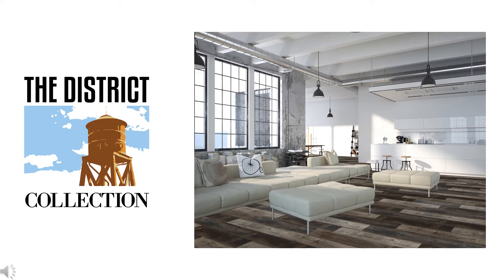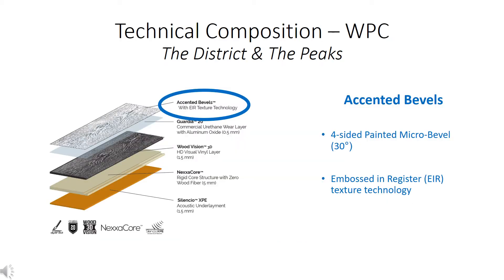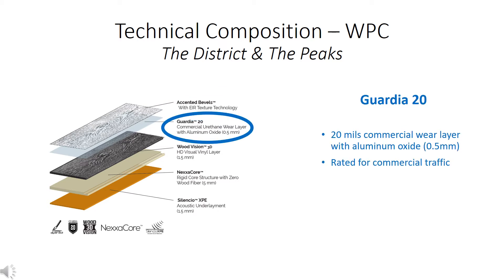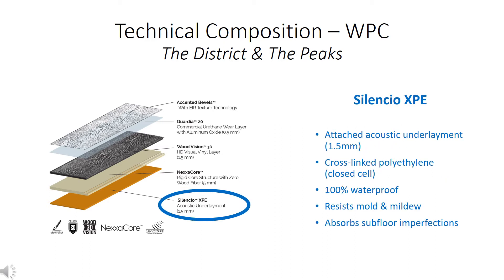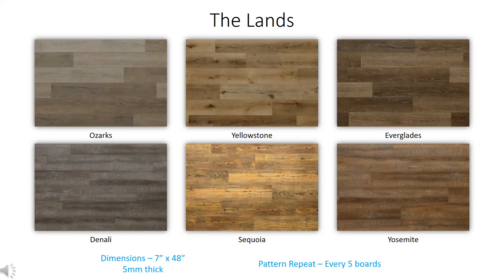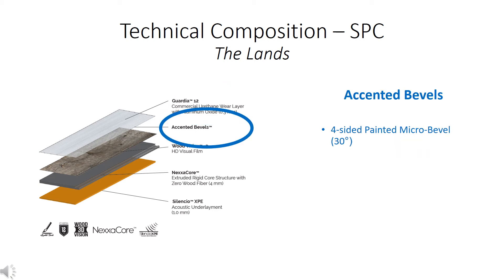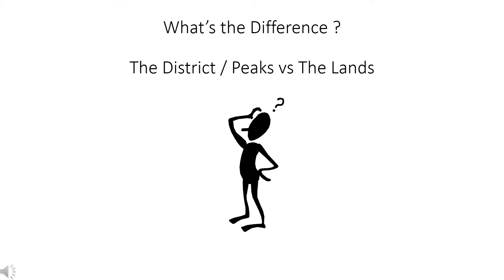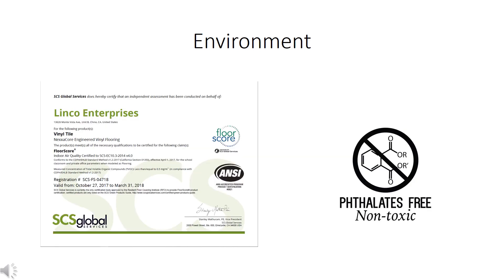NexxaCore Presentation_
NexxaCore, the next generation flooring